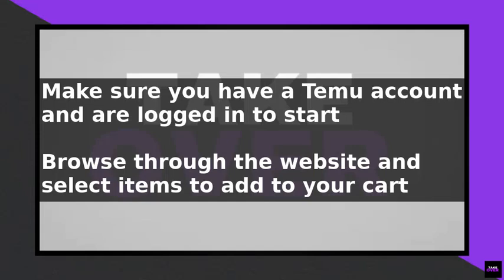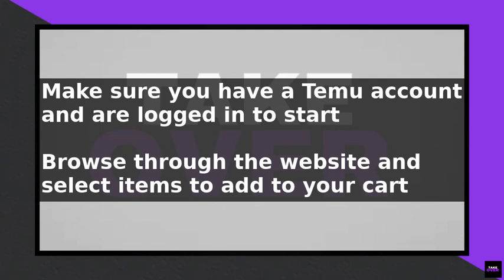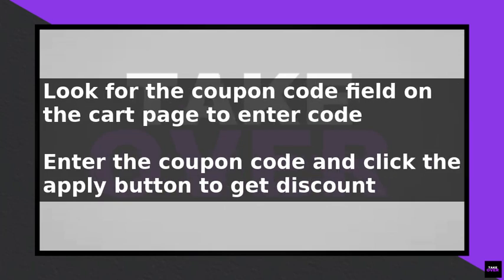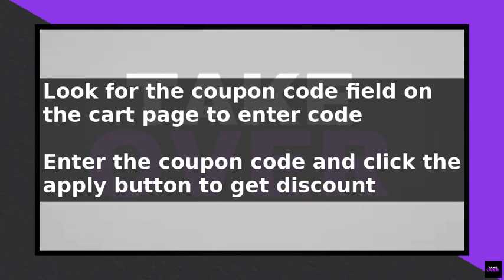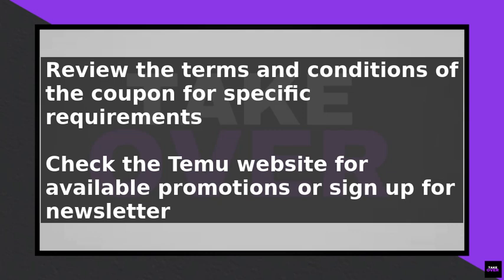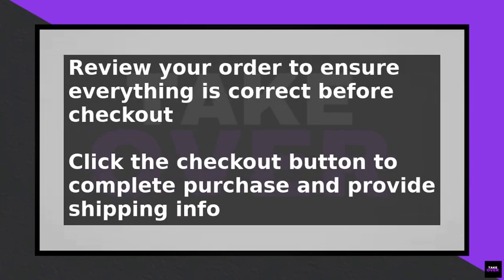How To Apply Coupon On Temu (2025)